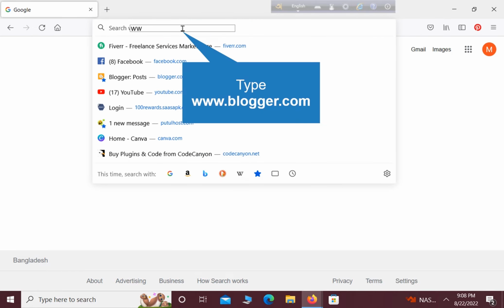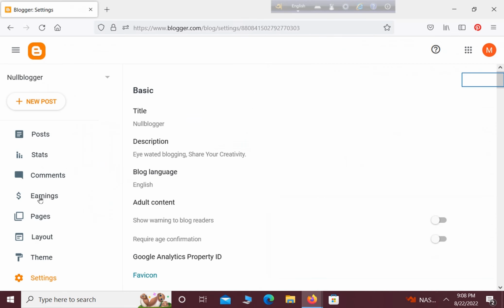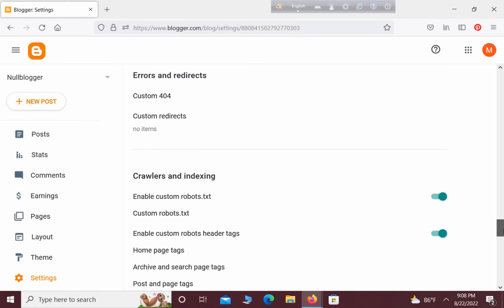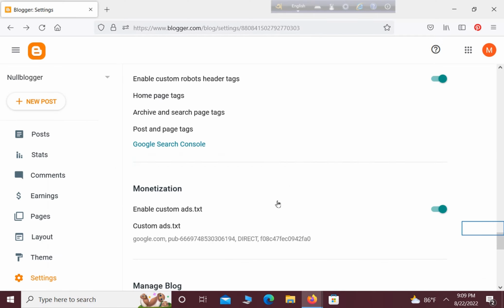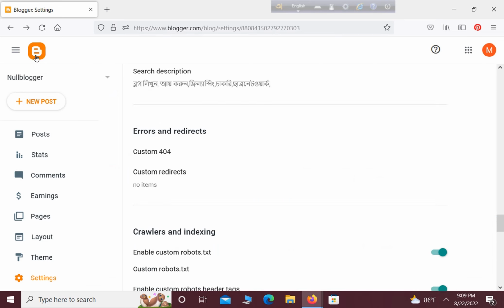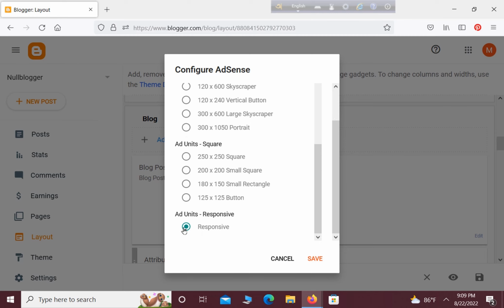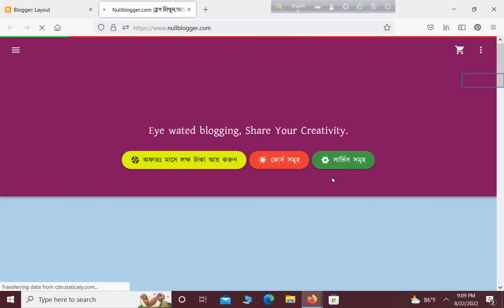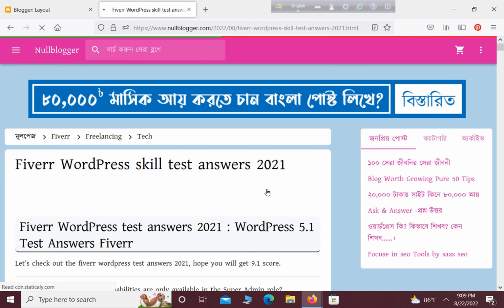How to setup ads.txt in Blogger and Ads Unit In Blogger Theme Blogger Ads Setup Step by Step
you know;How to setup ads.txt in Blogger? and Ads Unit In Blogger Theme .Here is the Blogger Ads Setup Step by Step Guide . UFI - Unattended Freelancing Institute Provide Free Blogger and Adsense Tips.